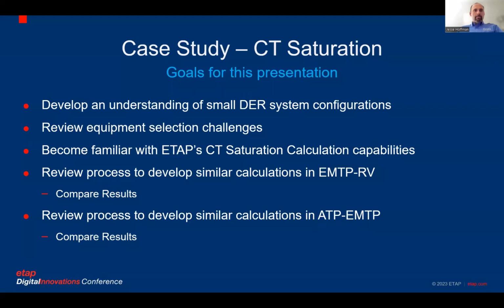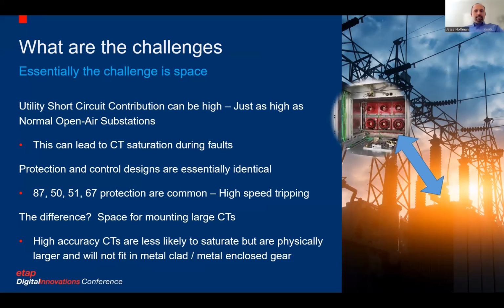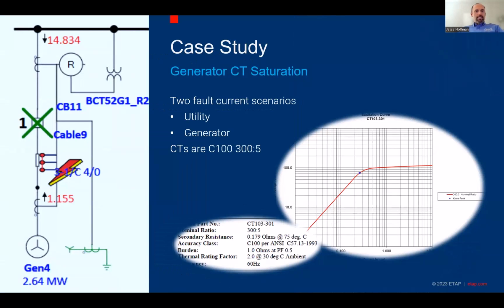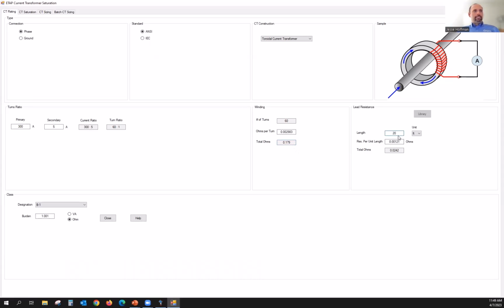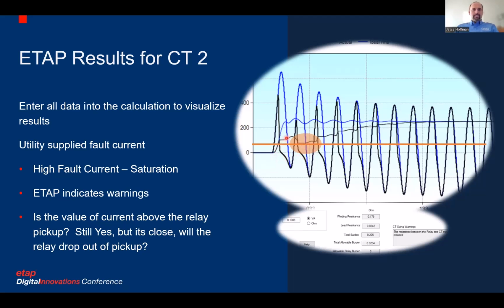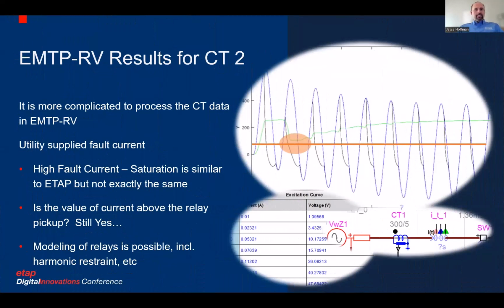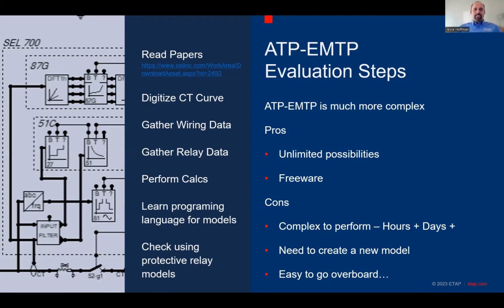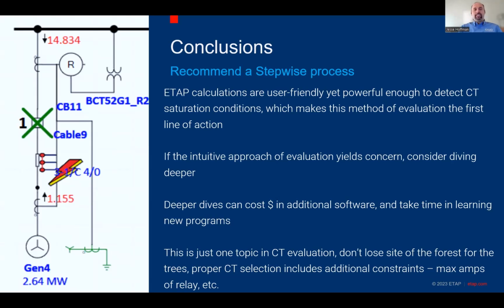Evaluation of Generator Protective Relay Current Transformer (CT) Saturation using ETAP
- Dive deep into the intricate realm of current transformer (CT) saturation and its ramifications on protective relay performance in high fault current scenarios. CT saturation, a phenomenon commonly encountered during fault conditions, has the potential to disrupt the proper operation of protective relays, leading to maloperation or extended tripping times.

In this technically-rich presentation, we'll unravel the critical significance of accurate CT accuracy class selection in mitigating the adverse effects of saturation. Traditionally, electromagnetic transient program (EMTP) software has been the go-to solution for evaluating CT saturation and its implications on protective relay behavior. However, ETAP offers an alternative calculation methodology, providing users with a robust toolset for comprehensive saturation analysis.

Through a meticulous examination of a real-world scenario involving a small generator protective relay system, we'll leverage ETAP's advanced calculation capabilities to assess the anticipated CT saturation levels. These findings will be subjected to rigorous scrutiny and comparison against results obtained from an EMTP analysis, allowing for a detailed exploration of the efficacy and accuracy of ETAP's saturation evaluation features.

Join us as we navigate through complex technical terrain, shedding light on the intricacies of CT saturation analysis and its pivotal role in optimizing protective relay performance.